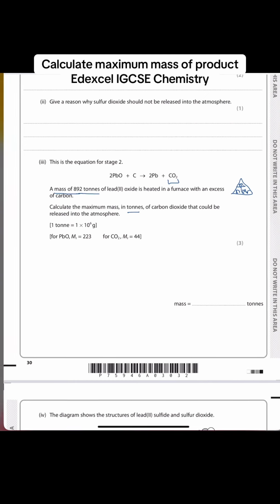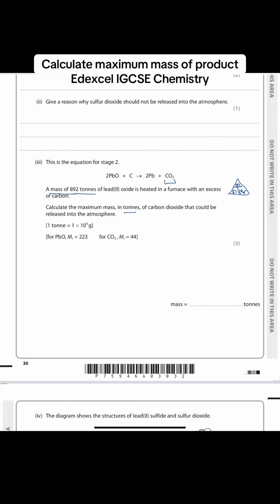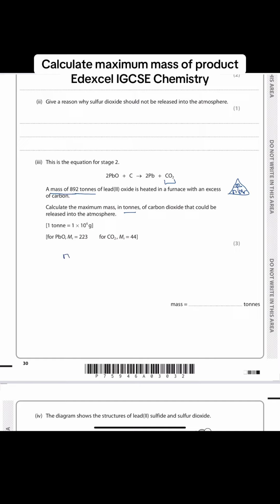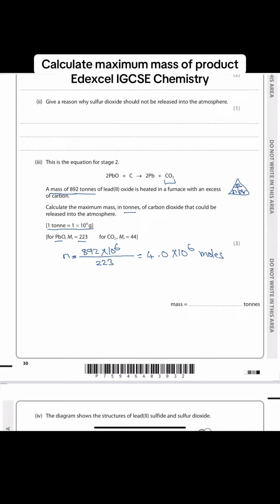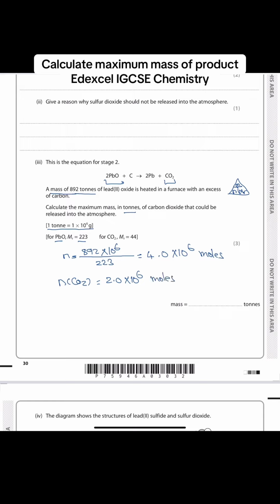edexcel chemistry igcse paper1 pastpapersolution masscalculation exam2024 exam2025 shorts